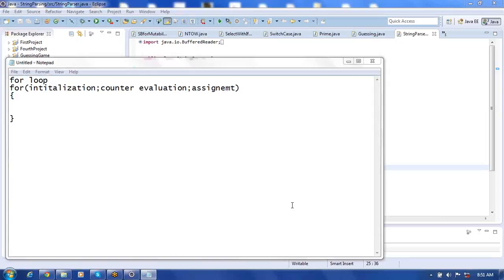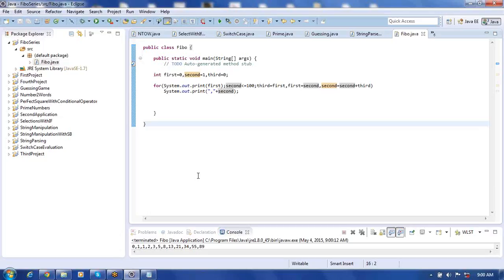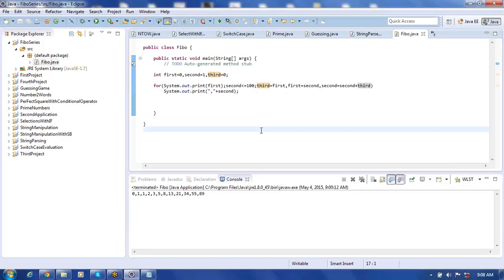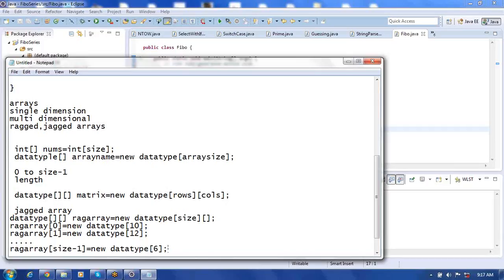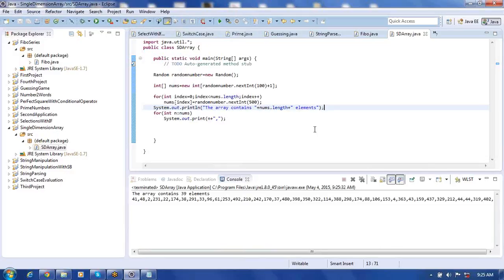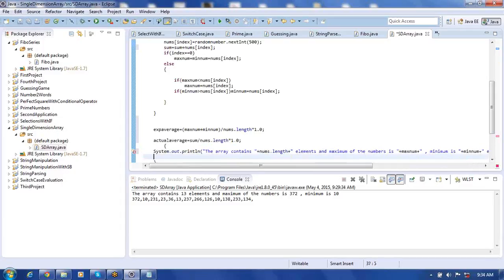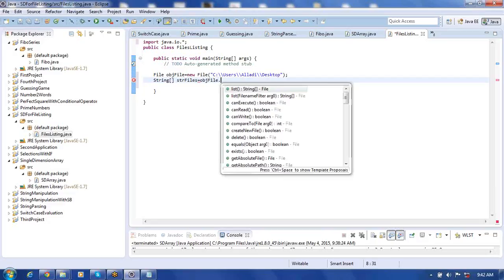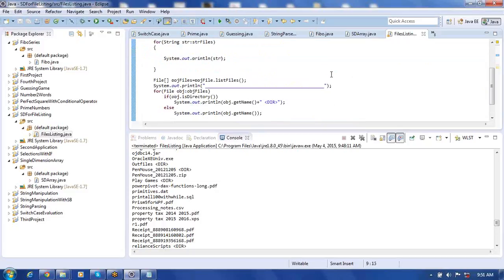Programming in java - part 10